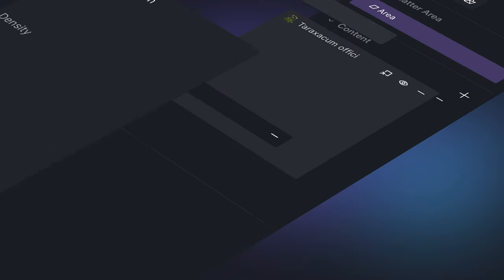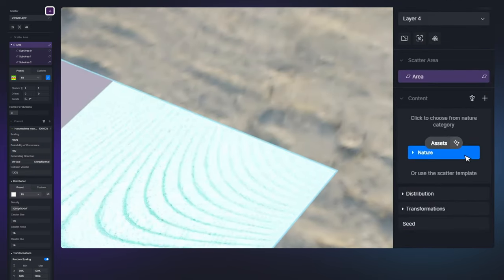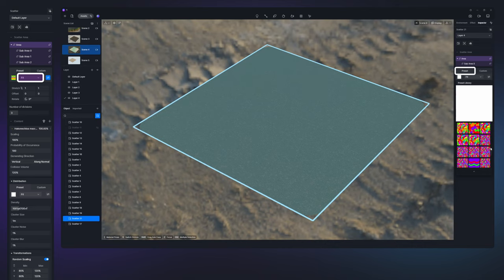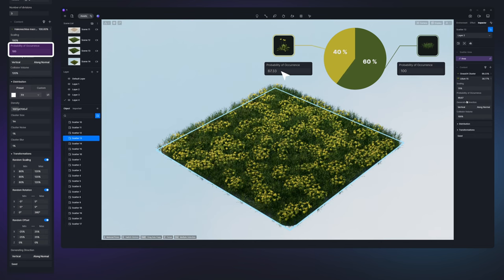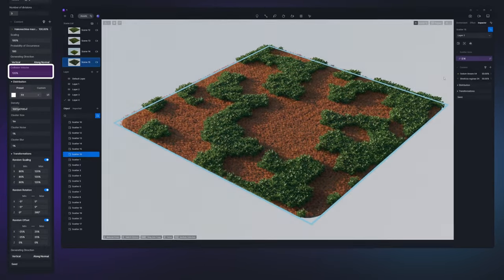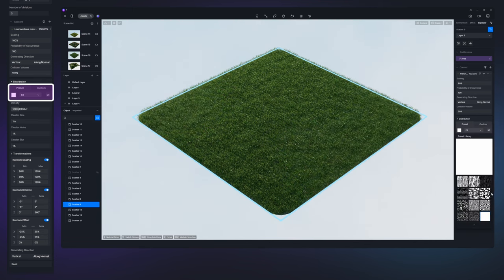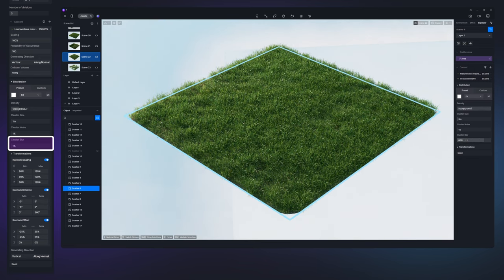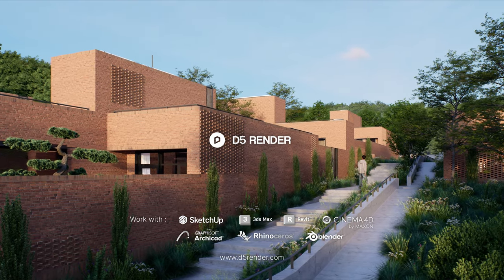D5 Scatter Tutorial | How to use this procedural landscape scatter tool?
Project credit: ARQBR Arquitetura e Urbanismo

In this video, we'll provide a detailed guide on how to use D5 Scatter, a procedural content generation tool, for better and easier landscape design.

🎬Timestamps
00:00-00:20 Intro
00:20-01:09 Activate D5 Scatter
01:09-01:35 Scatter Highlights
01:35-03:25 Scatter Area Panel
03:25-04:11 Content Panel
04:11-04:23 Scaling Parameter
04:23-05:01 Probability of Occurrence
05:01-05:36 Generating Direction
05:36-07:07 Collision Volume
07:07-08:06 Density Map
08:06-08:27 Density
08:27-08:49 Cluster Size
08:49-09:00 Cluster Noise
09:00-09:20 Cluster Blur
09:20-10:02 Transformations Panel
10:02-10:21 Seed
10:21-10:41 Detach Object